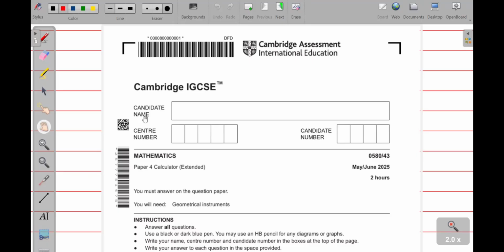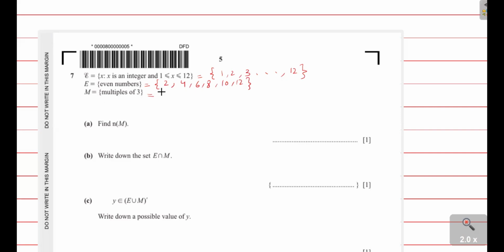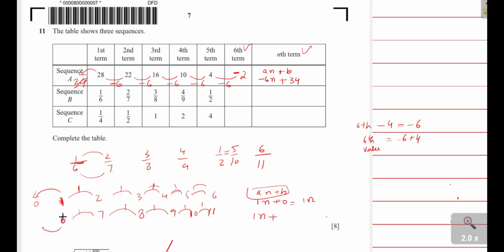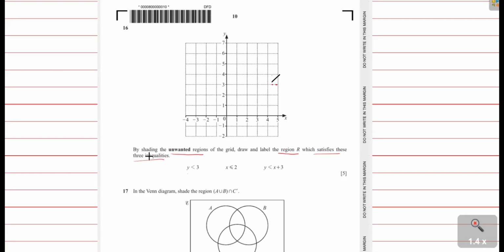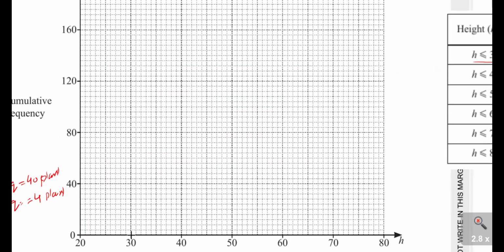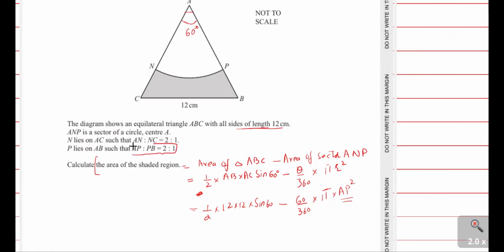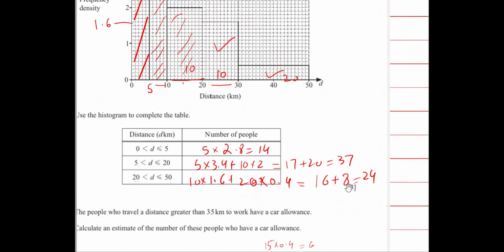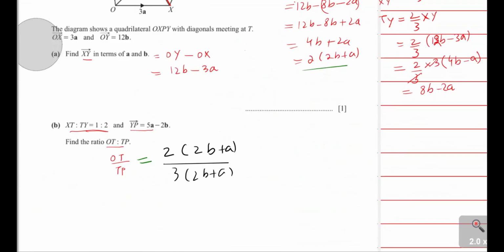IGCSE Math Paper 4 0580/43 May June 2025, 0580/43/May/June-25 -By Sir GHAZALI.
IGCSE Maths paper 4 0580/43 May June  2025 full solution
Time Stamp
00:00       Q1
1:04         Q2
3:41         Q3
4:13         Q4
6:52         Q5
8:22         Q6
10:02       Q7
12:52       Q8
14:29      Q9
15:28      Q10
18:25      Q11
24:10      Q12
25:40     Q13
29:19     Q14
31:48     Q15
33:19     Q16
37:01     Q17
38:05     Q18
43:06     Q19
48:53     Q20
52:49     Q21
56:30     Q22
59:27     Q23
1:03:17  Q24
1:07:49  Q25
1:13:19  Q26